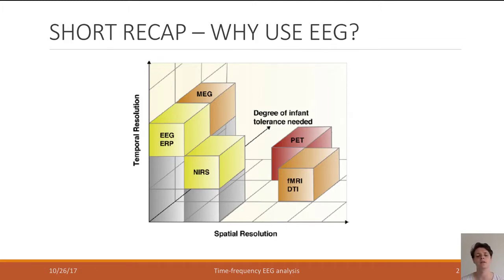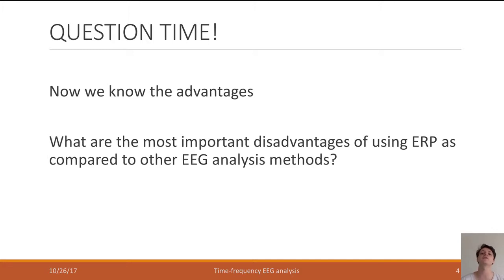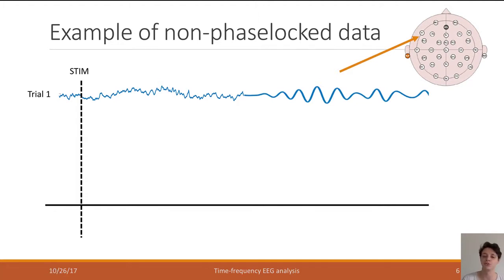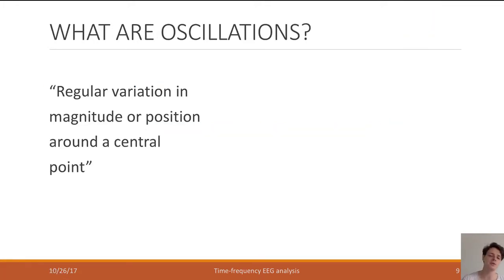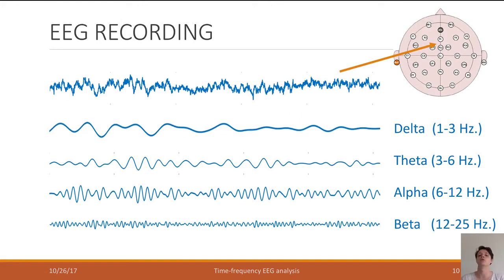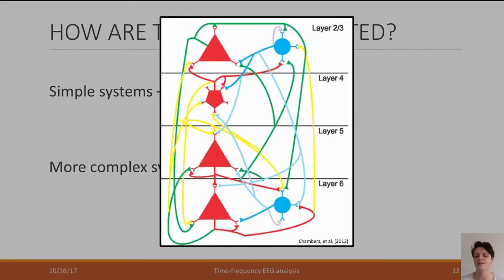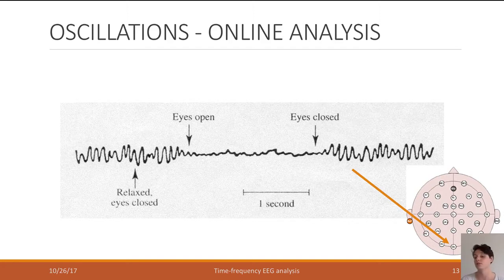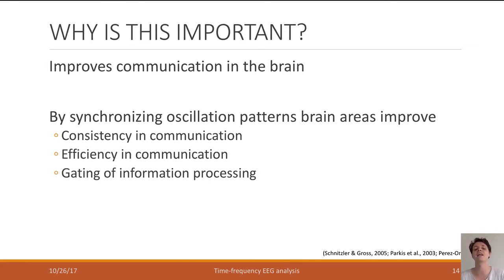EEG TF IntroAndOscillations